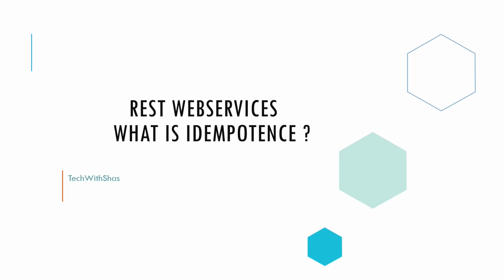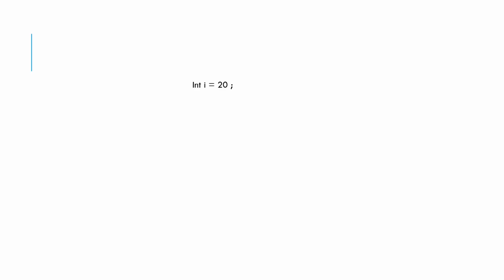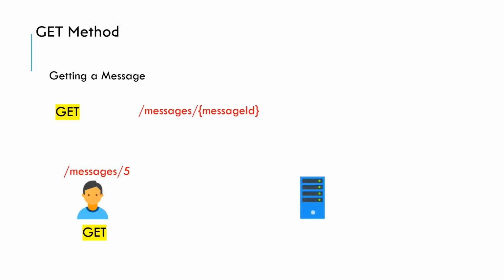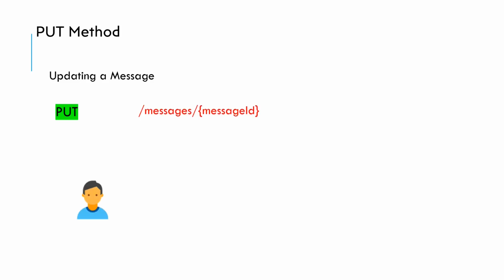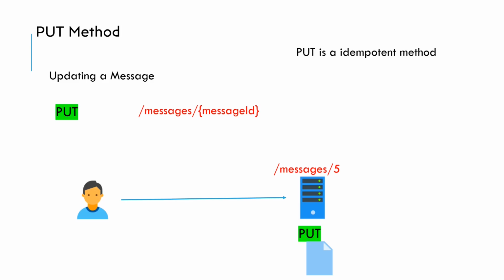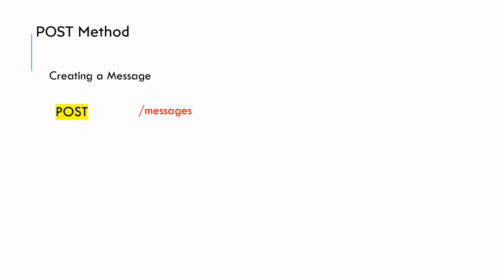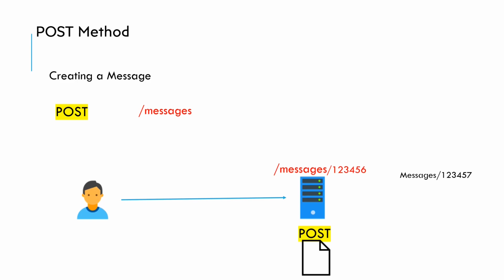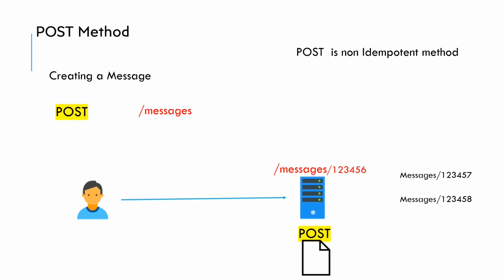REST WEBSERVICE| PUT Vs POST | What is an Idempotent Method? PART 5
REST WEBSERVICE|PUT Vs POST |What is an Idempotent Method?
This video discuss about various HTTP methods like GET, PUT, POST and DELETE from idepotent point of view.
Which methods we can safely repeat and which we cannot ?